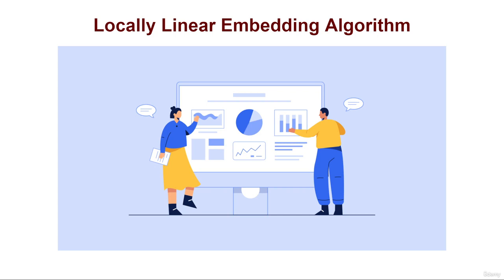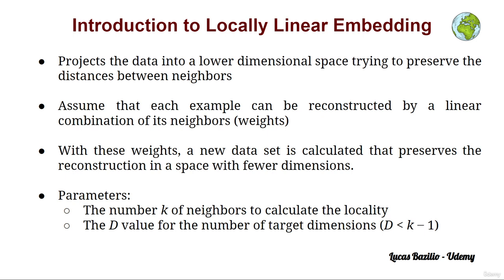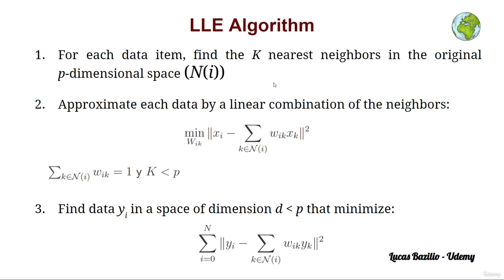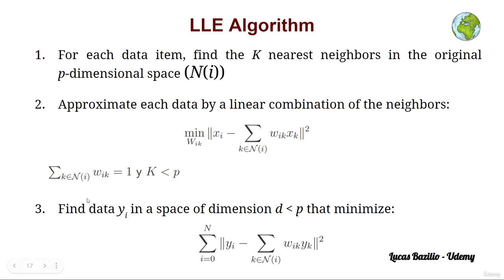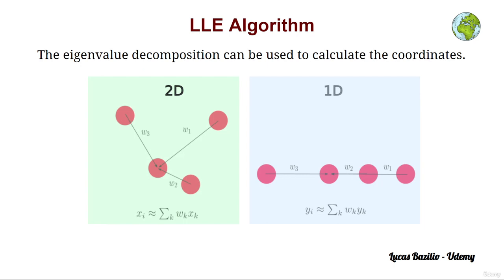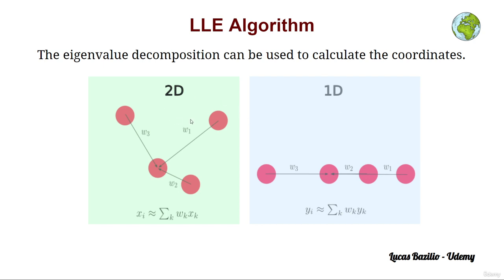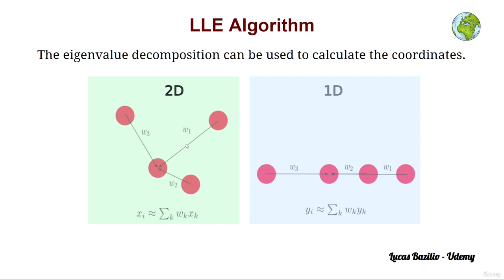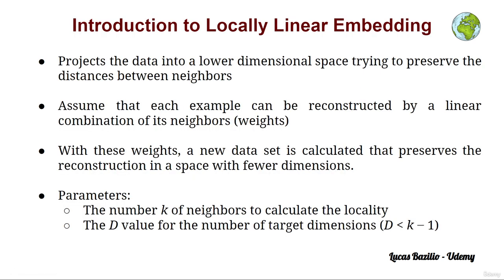3.Visualization Machine Learning in Python:Locally Linear E 8 3.1Locally Linear Embedding Algorithm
3.Visualization Machine Learning in Python :Locally Linear E 3.2 Locally Linear Embedding Algorithm 2023.

3.Visualization Machine Learning in Python :Locally Linear Embedding LLE 7   3.1 Introduction to LLE